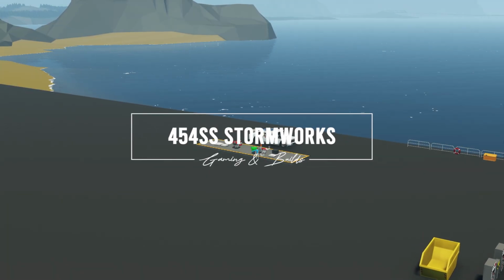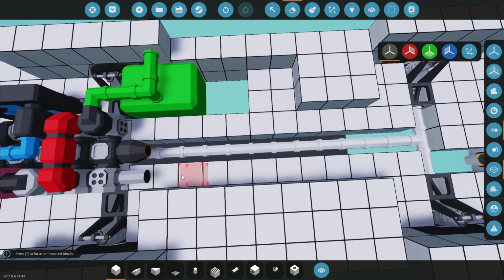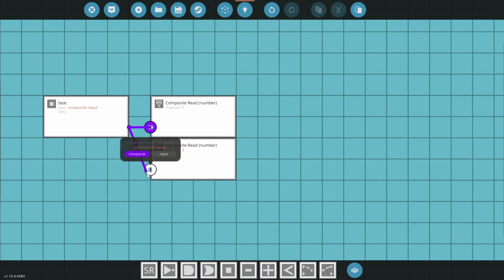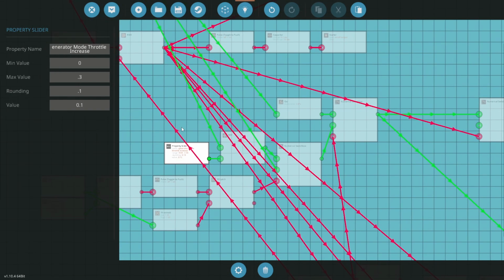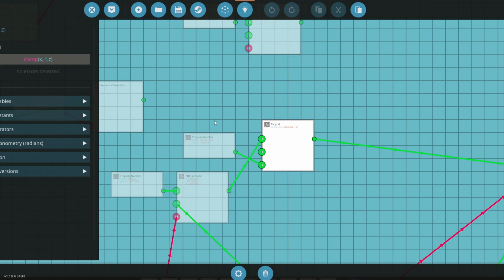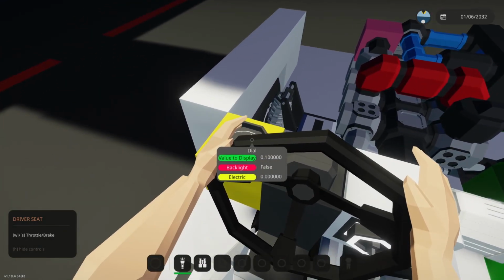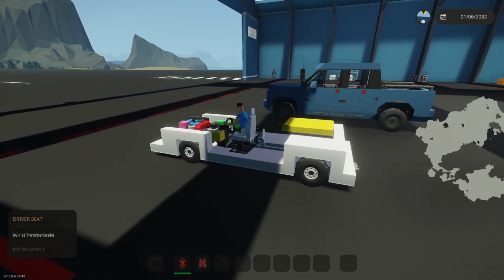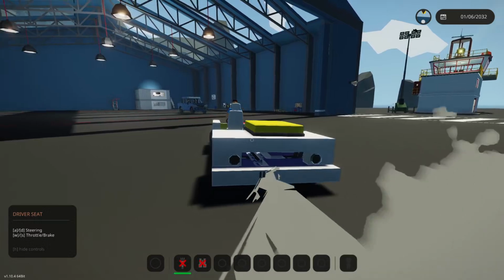Modular Engine, Steering, Braking MC Tutorial in Stormworks (Engineer Explains)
In this video, 454ss shows how to make an all-in-one car microcontroller, that has a modular engine controller, steering and braking. This is intended for intermediate users.